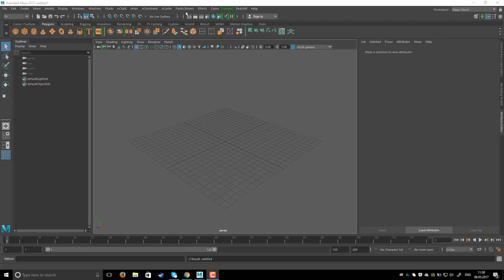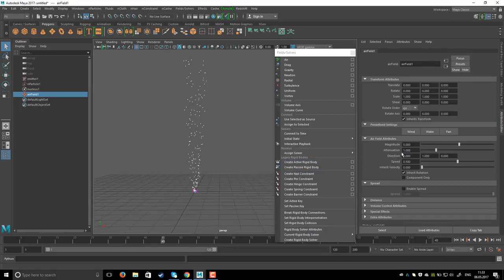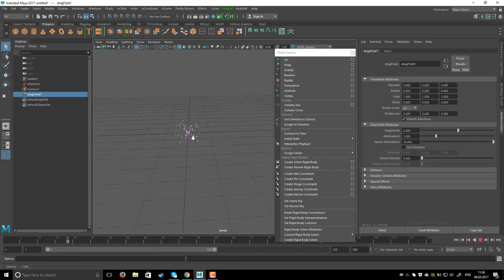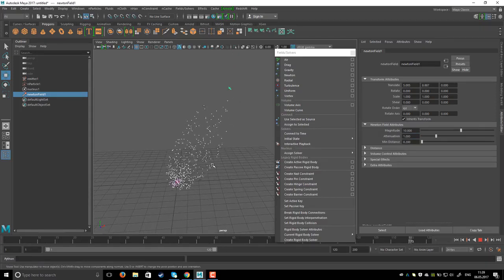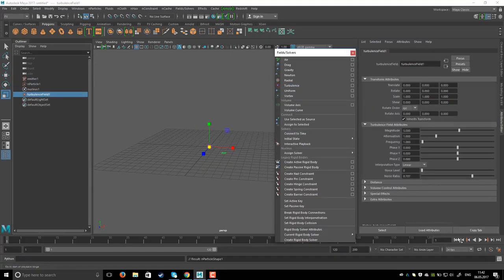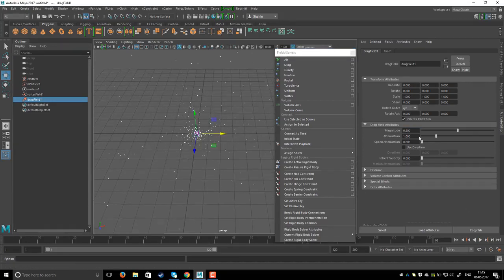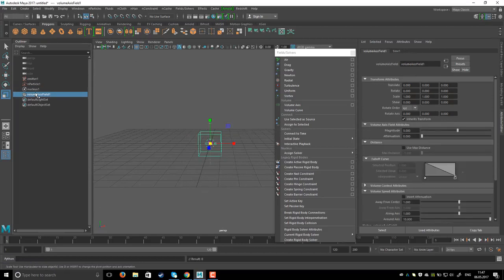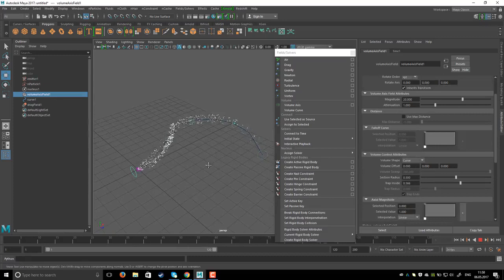Introduction to Fluids and Particles in Maya Raffi Bedross Skillshare 06